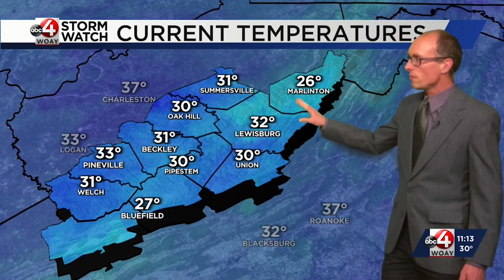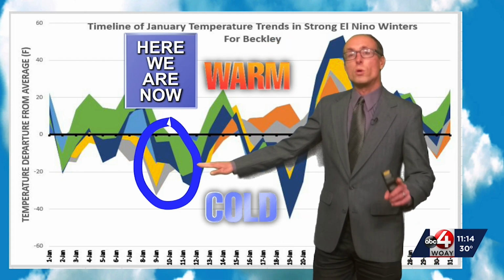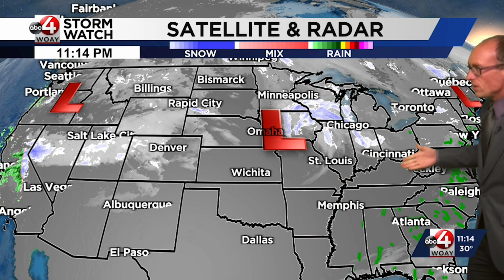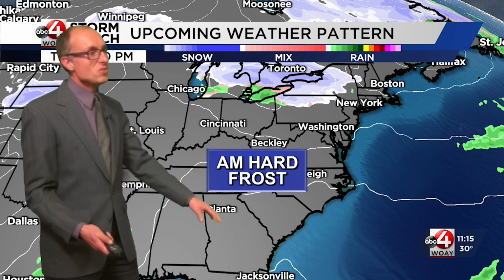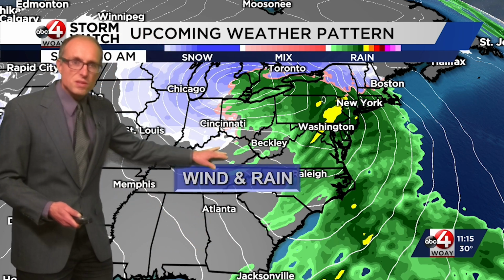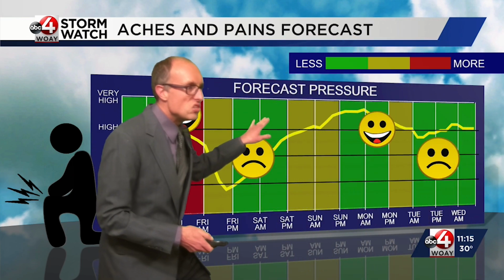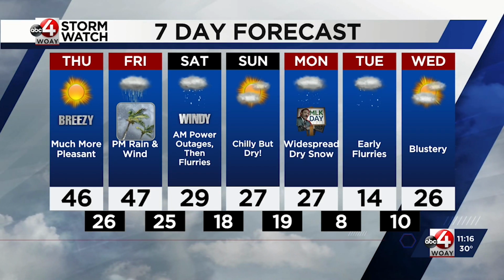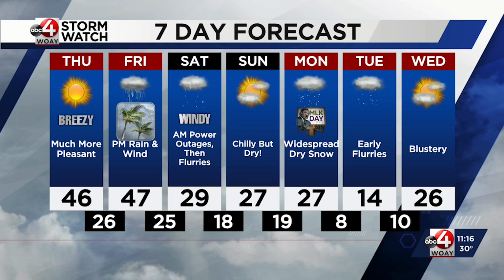Fine Thursday, Then Rocky Weather Pattern Develops: Chad's Latest Forecast